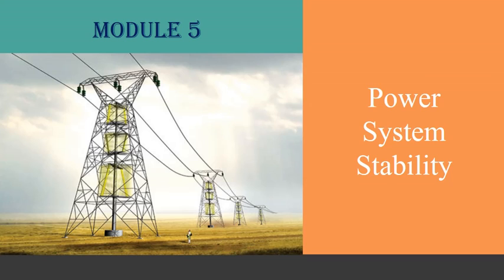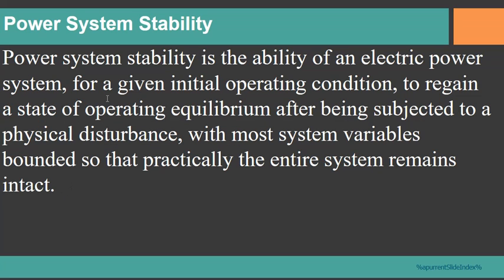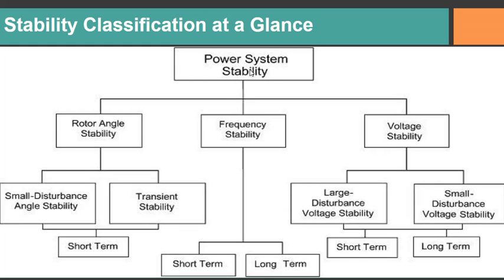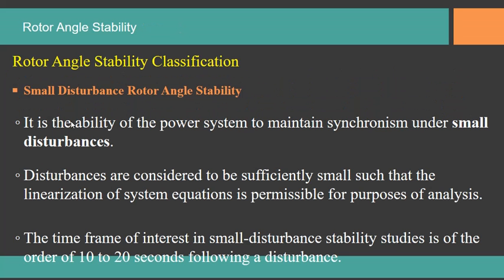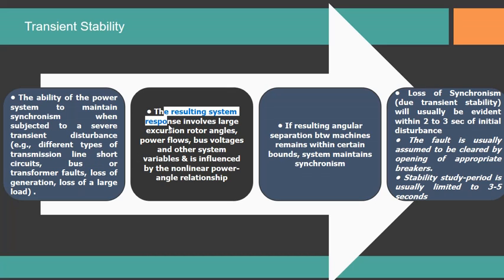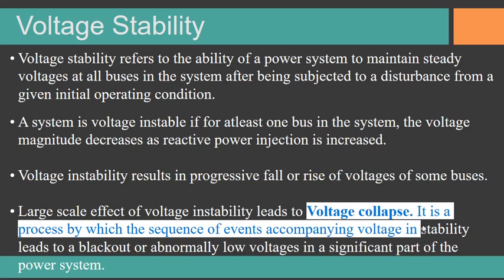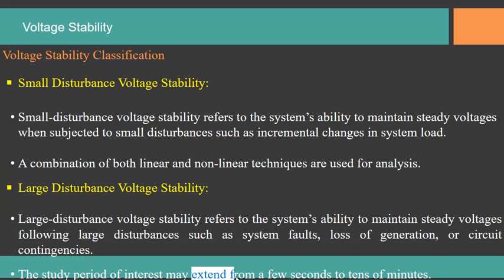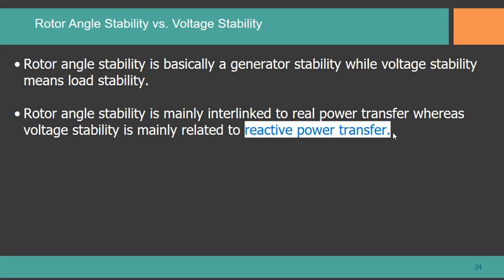PSA 1 15/17EE62 Introduction to power system stability by Prof Naresh